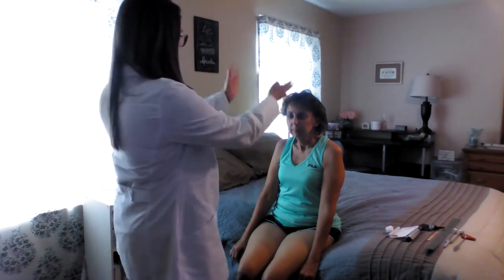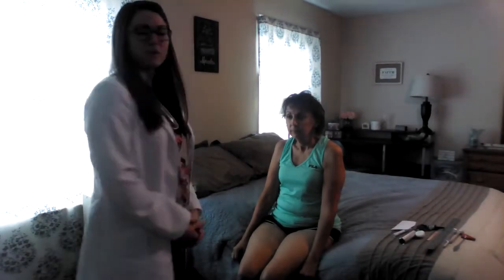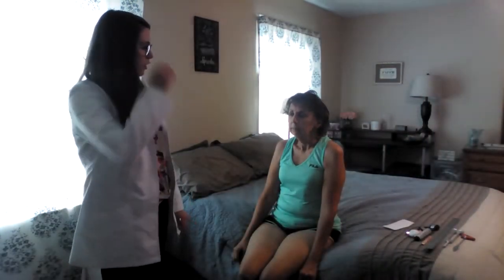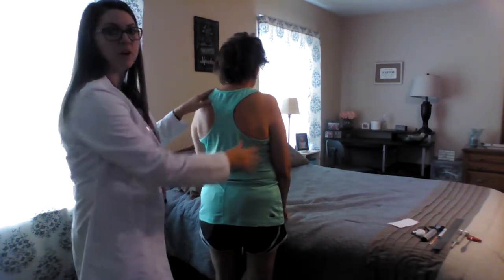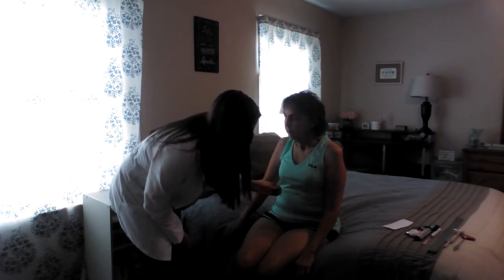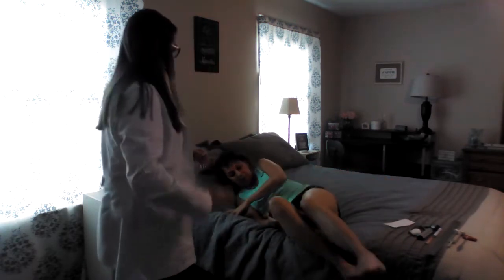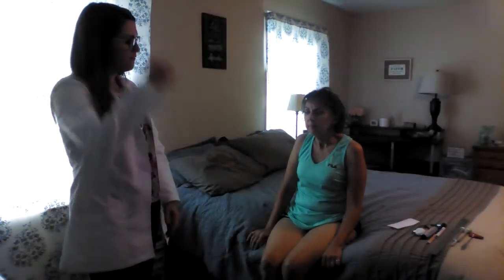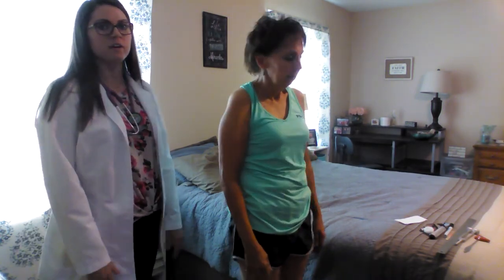unintentional asmr NURS 612 Head to Toe Physical Examination